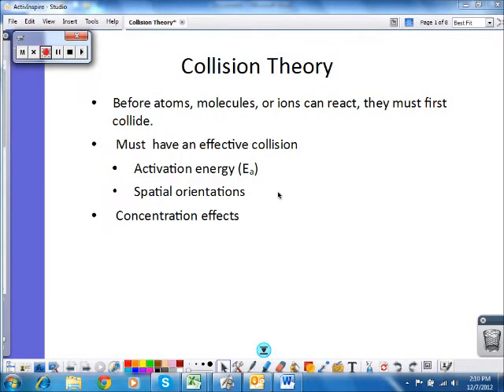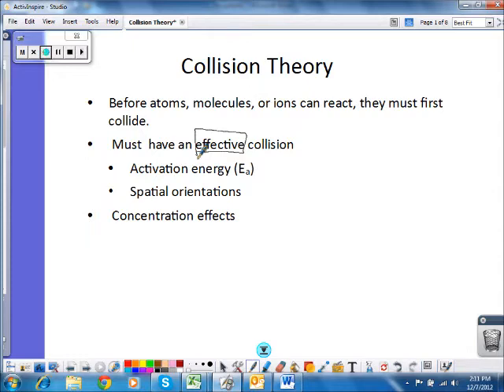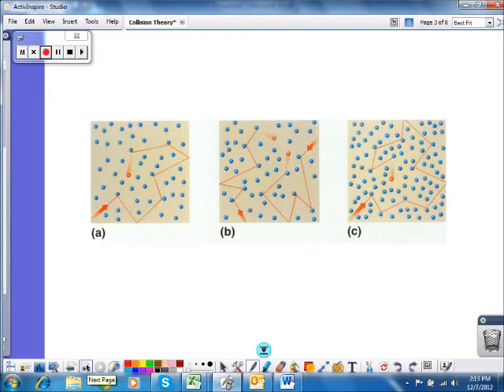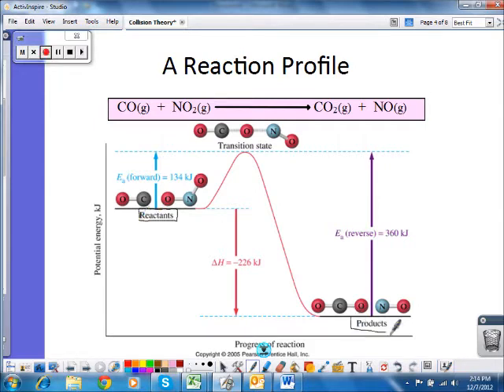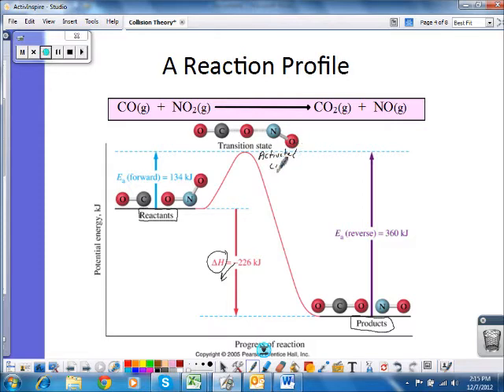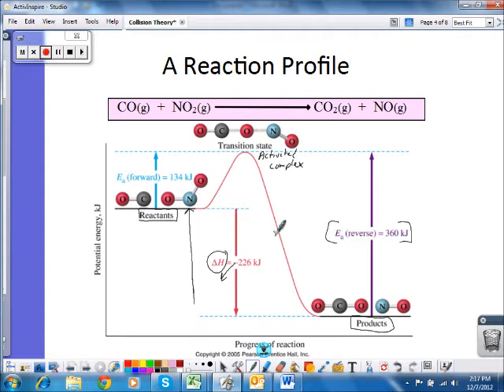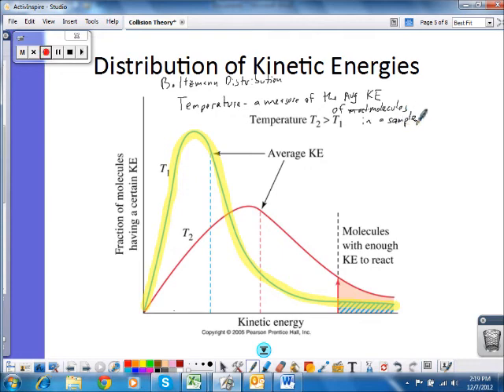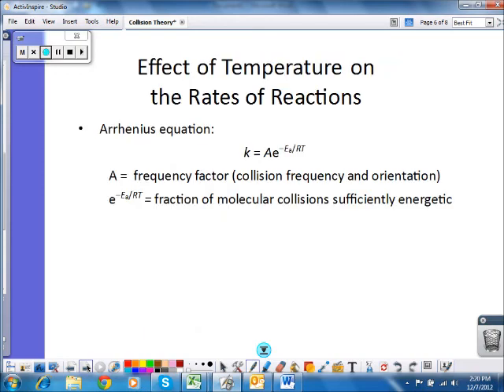Collision Theory part 1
A description of Collision Theory